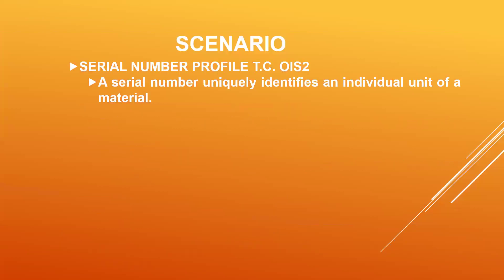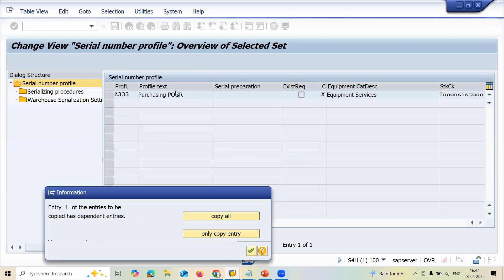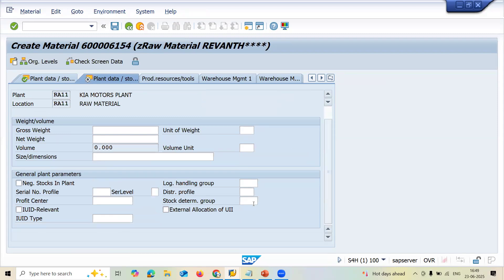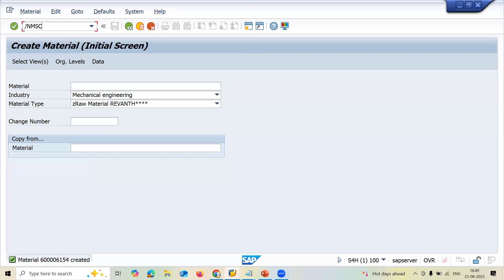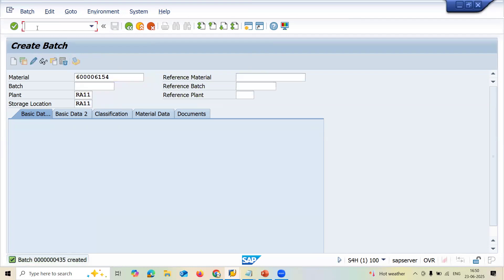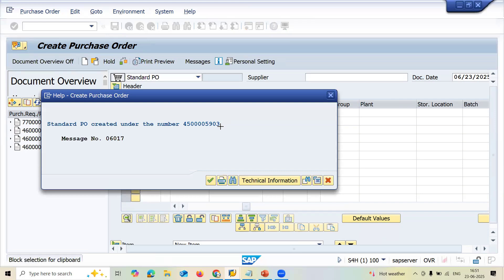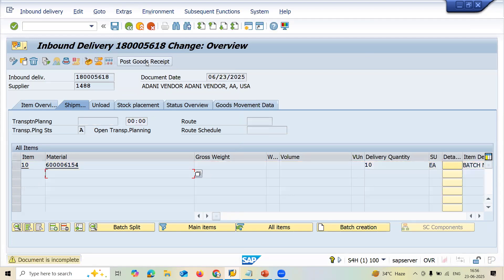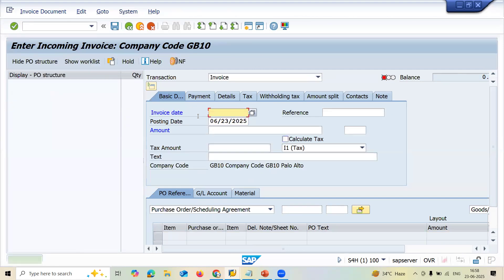sap mm s4hana complex scenario | sap mm packing handling unit management | serial numbers sap mm